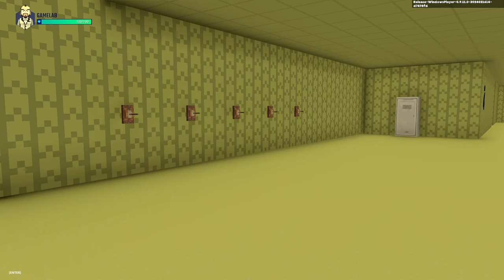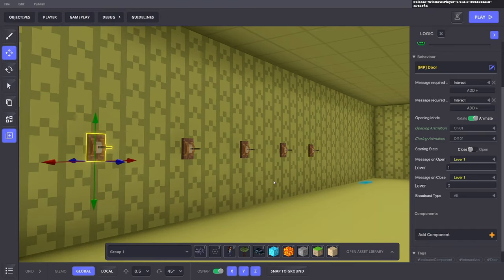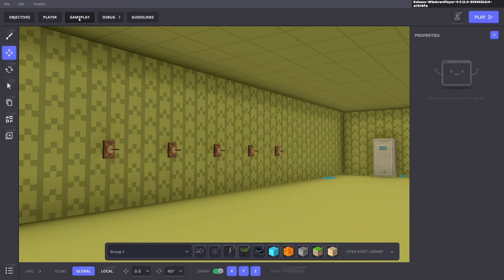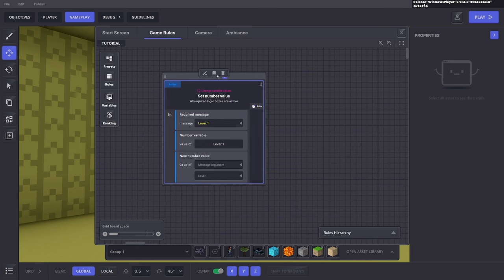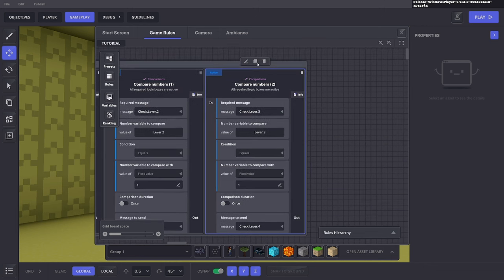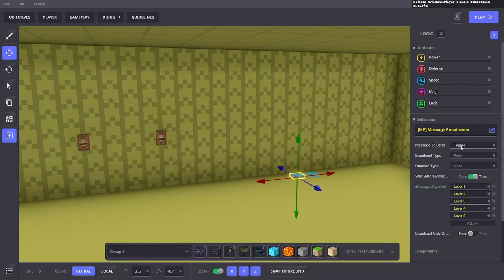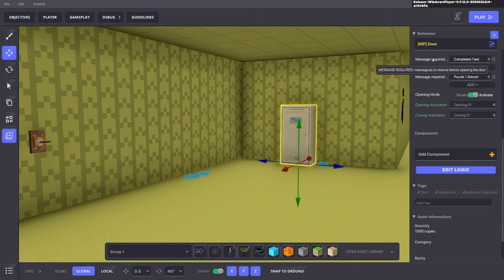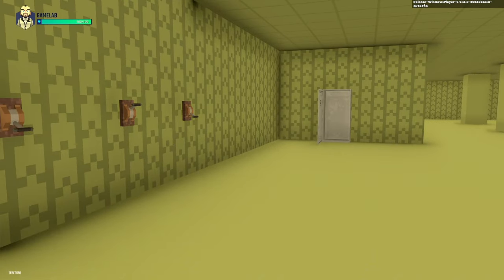Tutorial: Combination Lock / Puzzle | Backrooms/Horror Games in The Sandbox Game Maker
Learn how to set up a Backrooms (horror) game with this tutorial series built inside The Sandbox Game Maker 0.9.11.

This video: Combination Lock / Puzzle
Game Maker Template: The Backrooms
Resources: